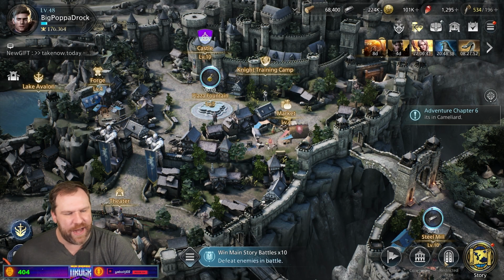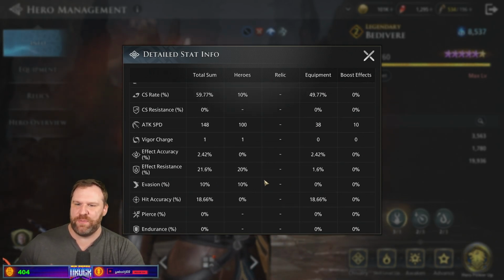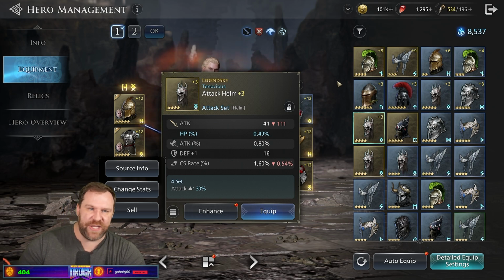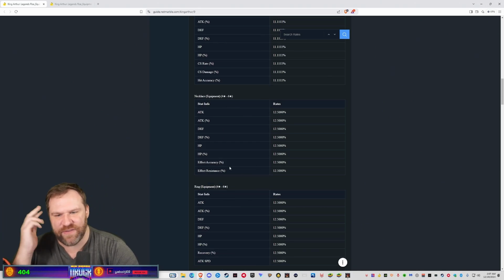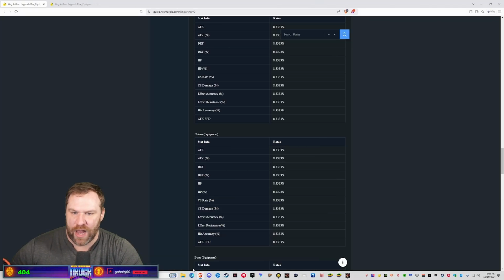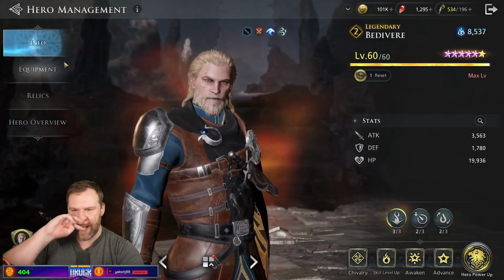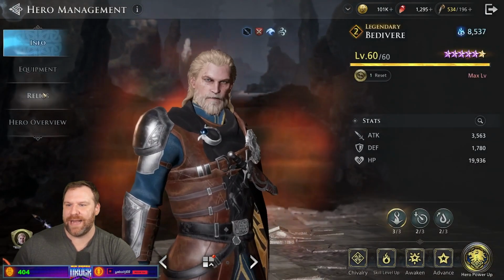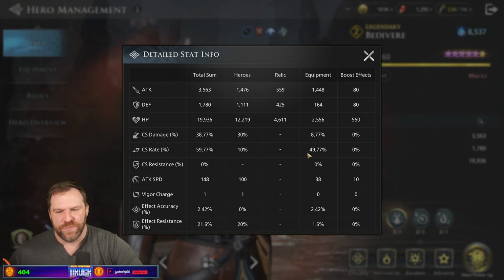Understanding Gear and How to Build Your Heroes to DOMINATE!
Download King Arthur: Legends Rise and embark on your Arthurian Legend on mobile and PC - Download @PlayKingArthur

This channel is dedicated to making people laugh and building a supportive community.
Welcome to the Drock Fam!